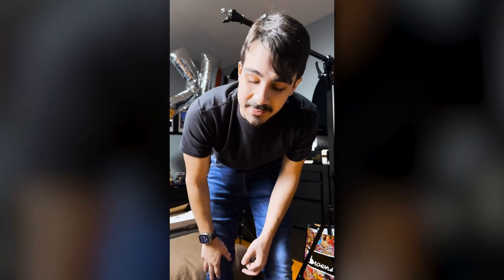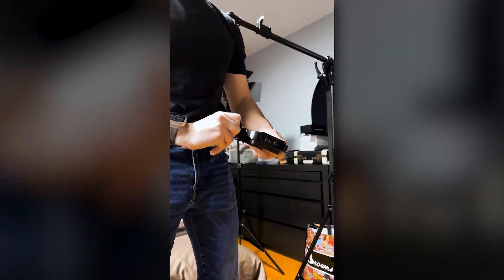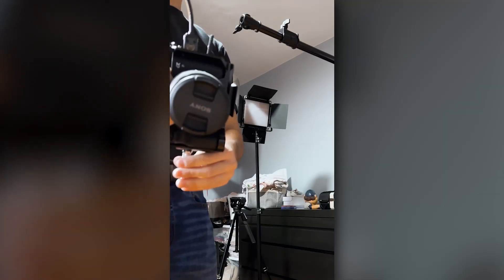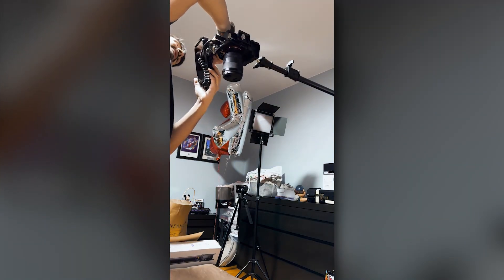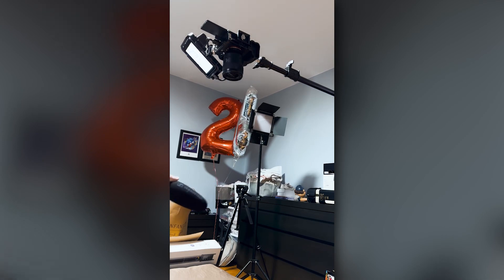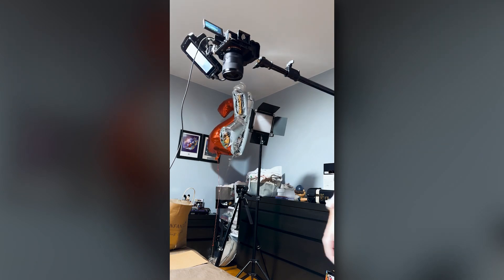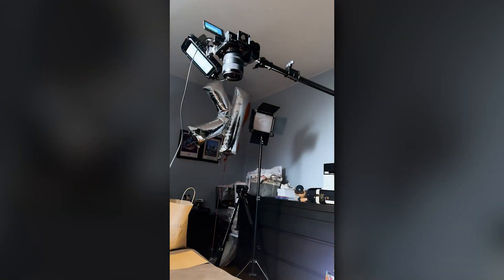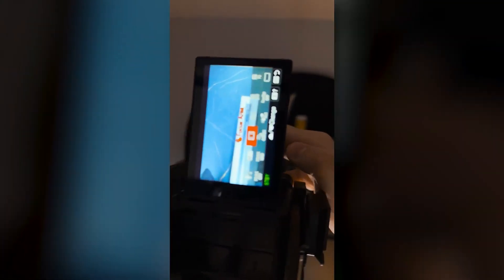How to EASILY record unboxing videos | Our Process + End Result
At Via Masi, we take our unboxing videos very seriously. We understand that the unboxing experience is a crucial part of the product journey for our viewers, and we want to make sure that it's captured in the best way possible.

That's why we use top-of-the-line camera equipment to film our unboxing videos. Our cameras are specifically chosen for their ability to capture fine details and vibrant colours, making sure that every aspect of the unboxing is captured in stunning detail.

We also pay close attention to lighting and sound quality. We use soft, diffused lighting to make sure that there are no harsh shadows, and we use professional microphones to capture high-quality audio.

Our team works hard to create a seamless unboxing experience for our viewers, so they can get a clear and accurate representation of the product they're interested in. We believe that this level of attention to detail is what sets our unboxing videos apart and makes them a must-watch for anyone interested in their products.

Attention all brands! Are you looking for a high-quality, professional unboxing video for your product? Look no further! At Via Masi, we specialize in creating engaging and informative unboxing videos that showcase your product in the best light possible.

With our top-of-the-line camera equipment, expert lighting techniques, and attention to detail, we guarantee that your unboxing video will be a hit with your target audience.